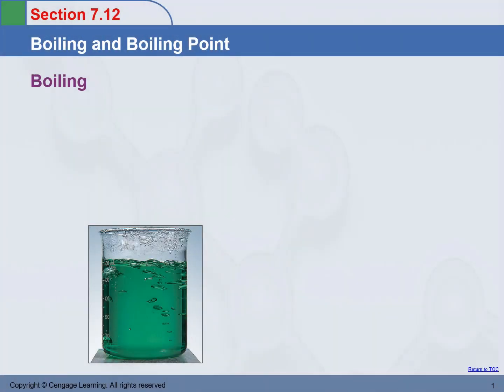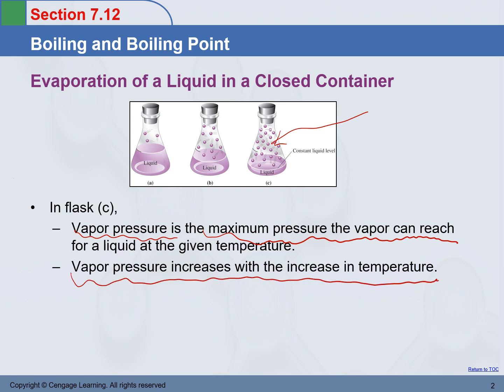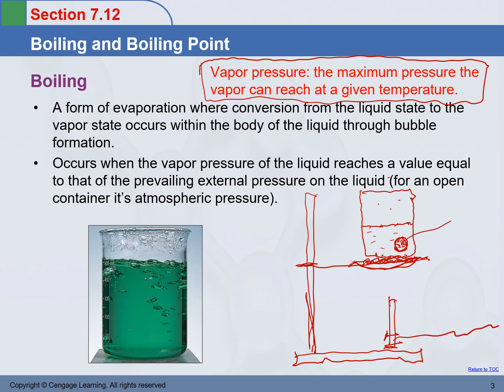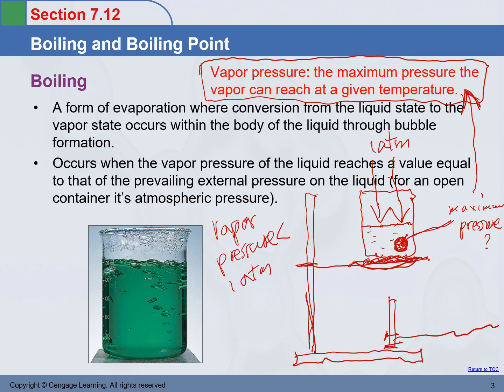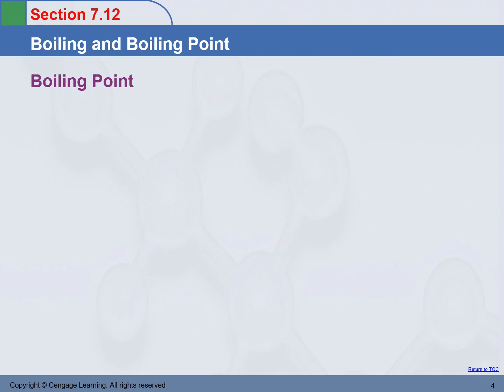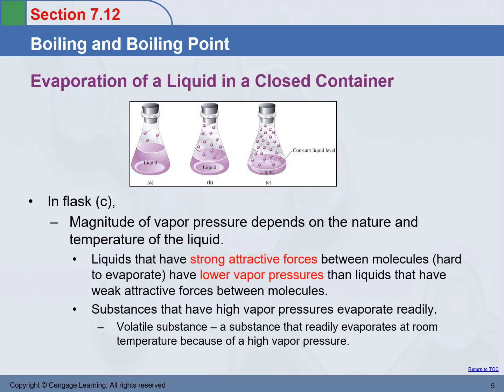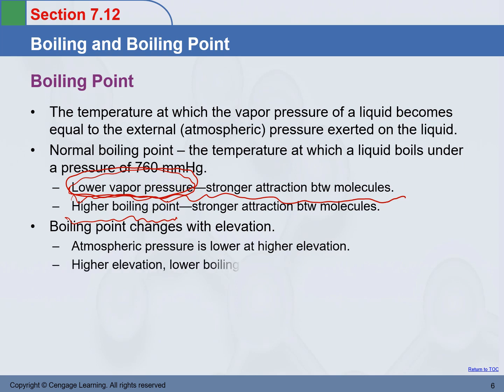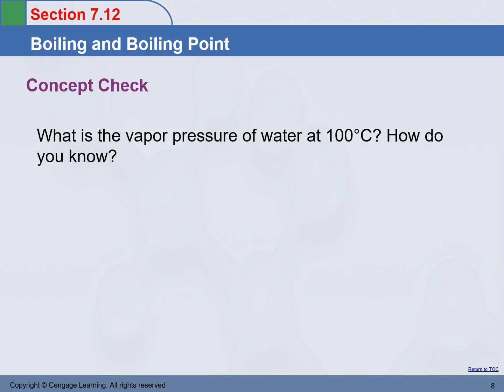CHEM 1050 chapter7 09 Boiling and Boiling Points